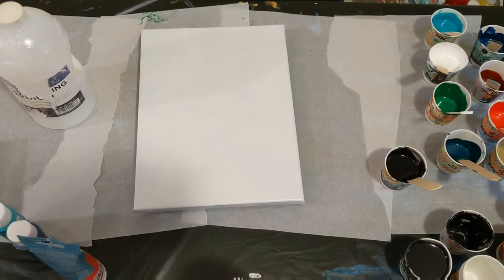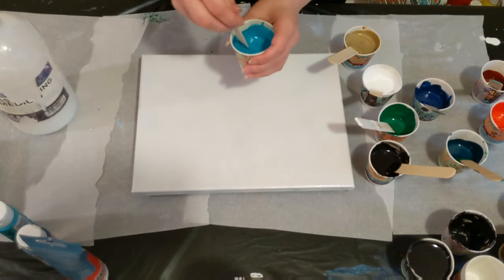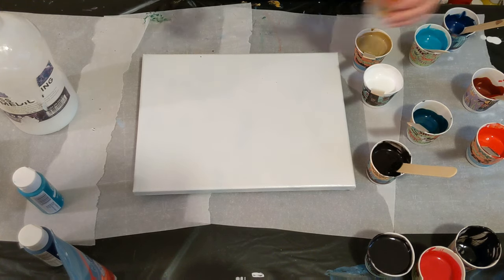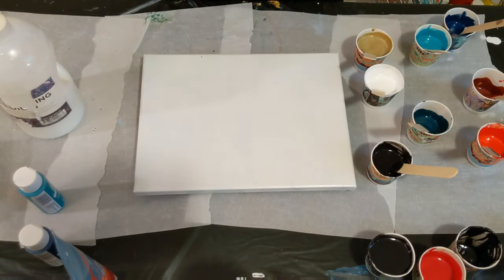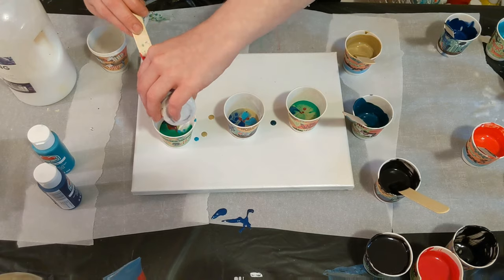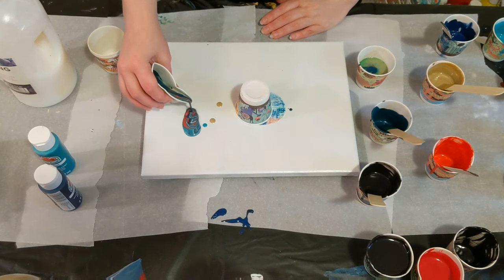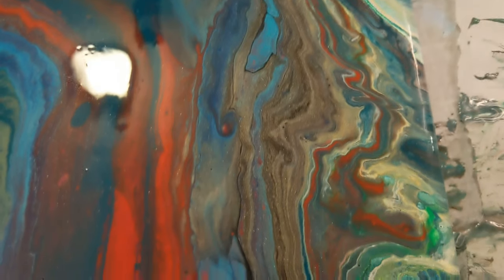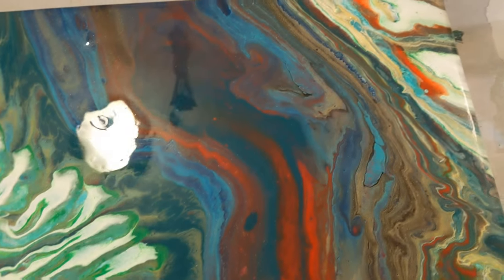Testing US Art Supply Gloss Pouring Medium for Acrylic Pour Painting on Canvas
In this video I test out US Art Supply Gloss Pouring Medium. I create an acrylic pour painting on a 9x11 canvas doing two traveling tree rings and a flip cup. Let me know what you think! Also let me know if there's anything you'd like me to try using this pouring medium.

Link to US Art Supply Gloss Pouring Medium:

Materials used:
-US Art Supply Gloss Pouring Medium
-Artist Loft Flow Acrylic (green and gold)
-Artist Loft Acrylic (red, black and white)
-Apple Barrel Acrylic Paint (admiral blue and Laguna)
-Ceramic tiles

Paint ratio approximates:
-40% US Art Supply Gloss Pouring Medium
-60% Acrylic Paint

When mixing put the paint in the cup first the add the pouring medium a little at a time blending thoroughly before adding more. Add pouring medium until mixture is the right consistency.